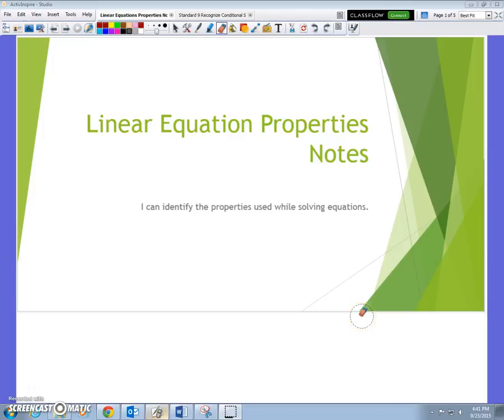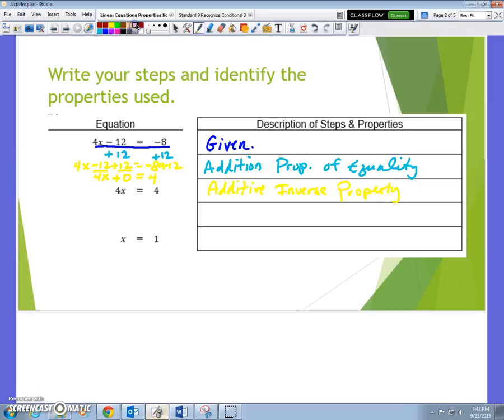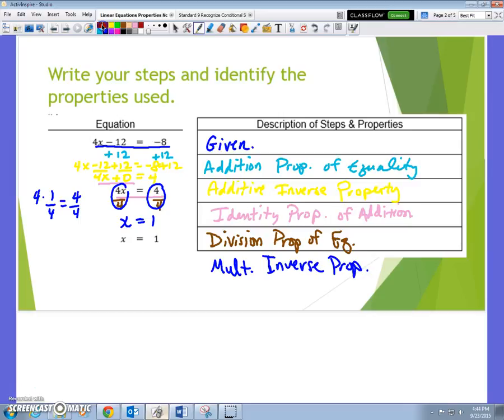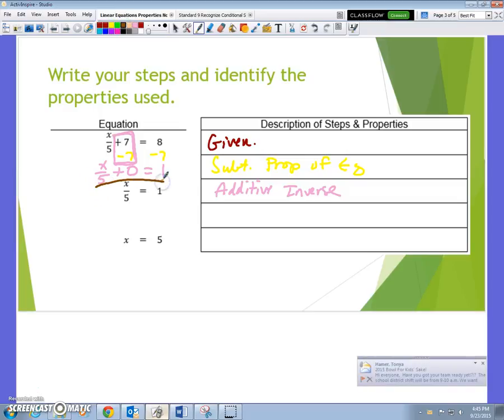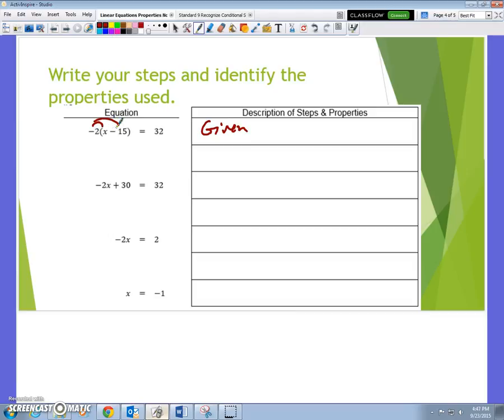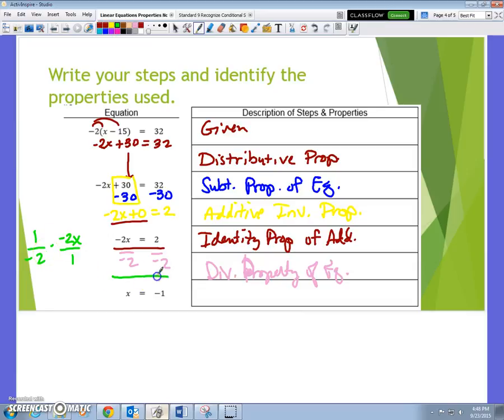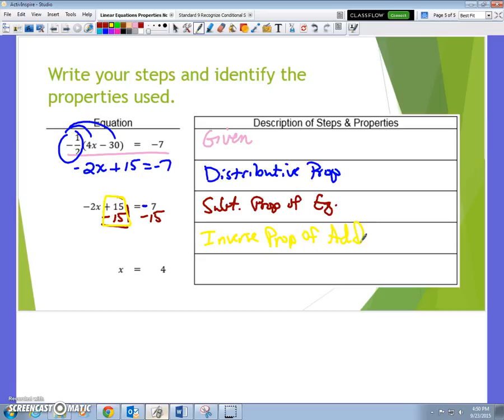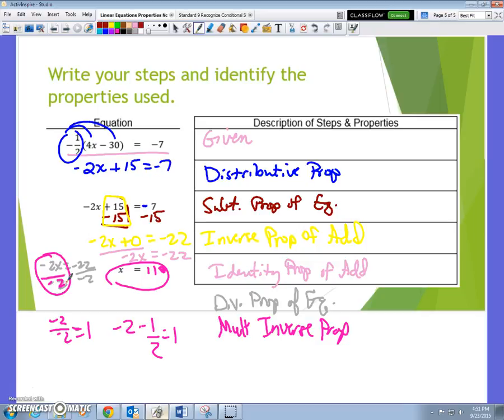Linear Equation Properties Notes